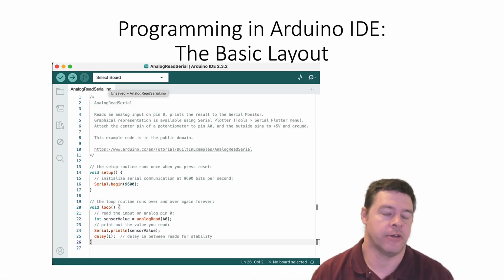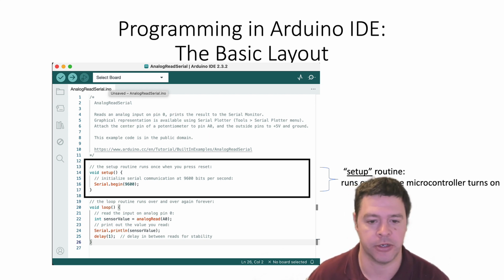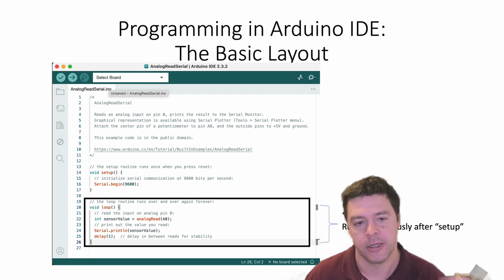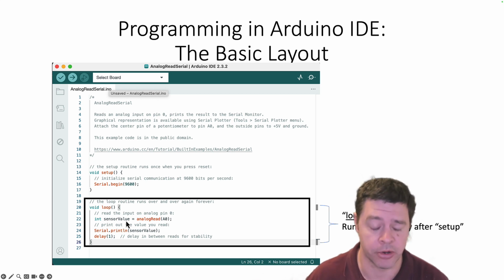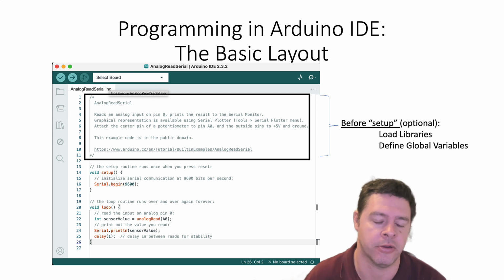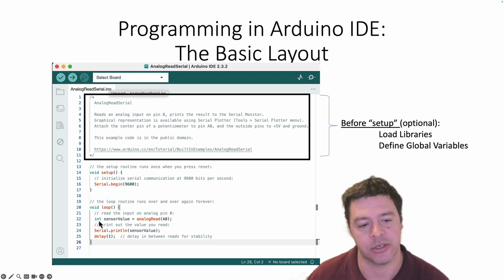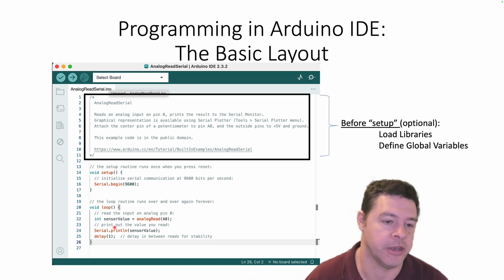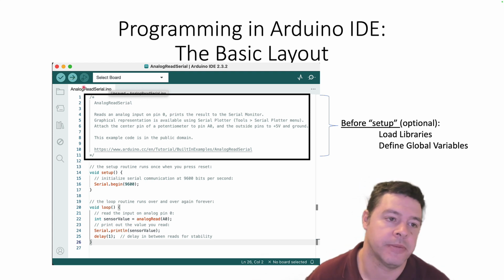3. Basics of Arduino Code Layout